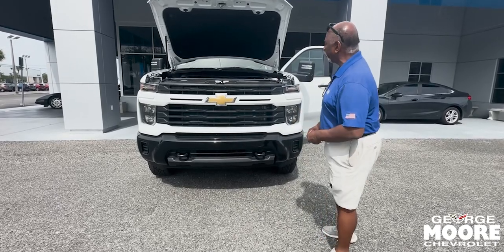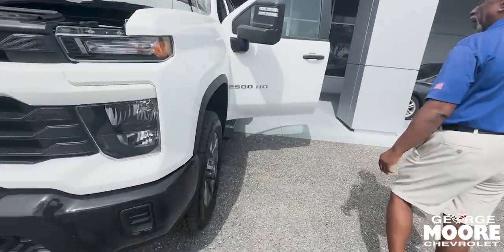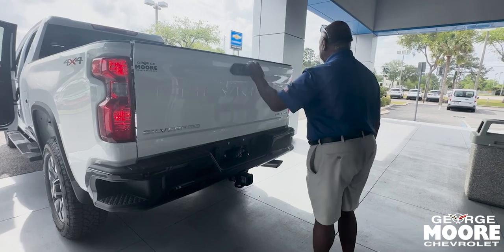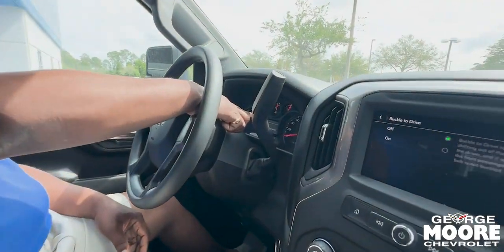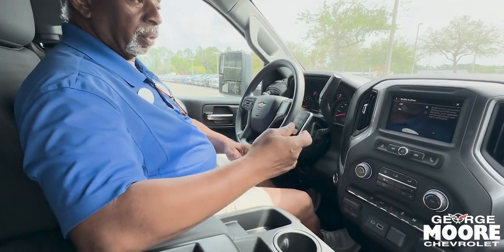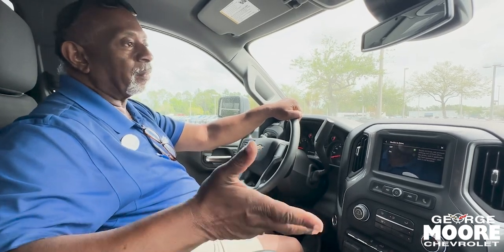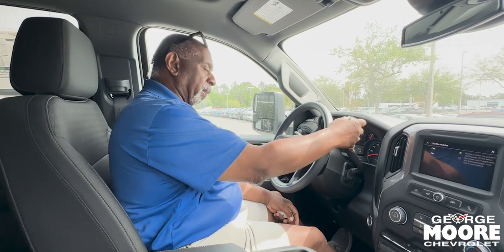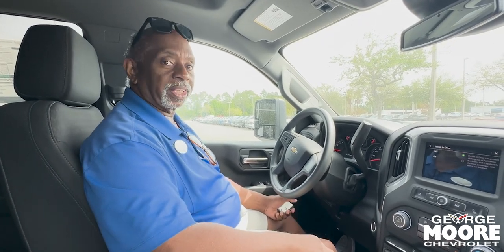NEW 2024 CHEVROLET SILVERADO 2500 HD Crew Cab Standard Box 4-Wheel Drive Custom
Stock Number: R1209207